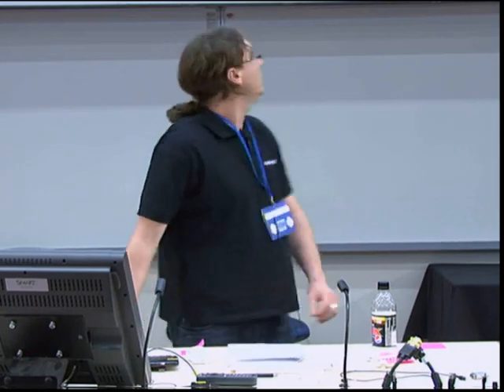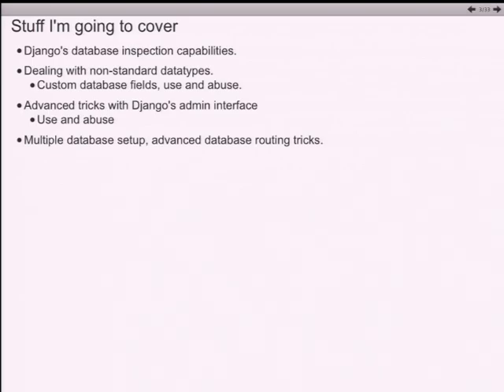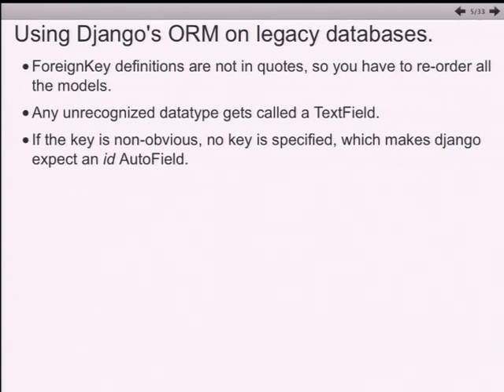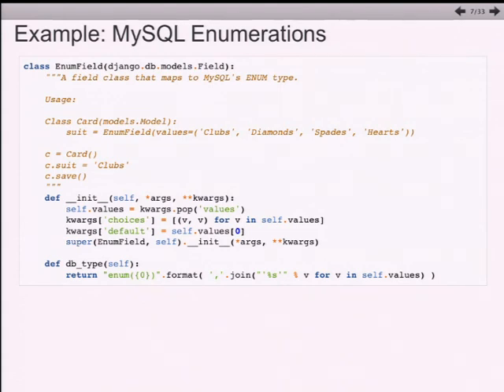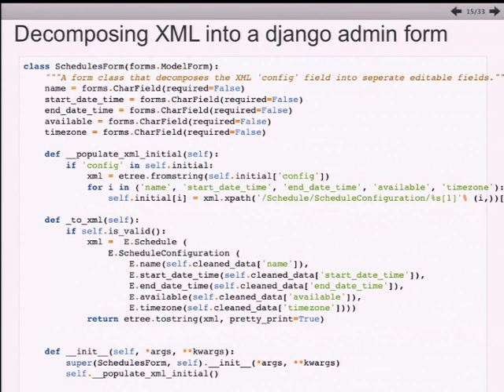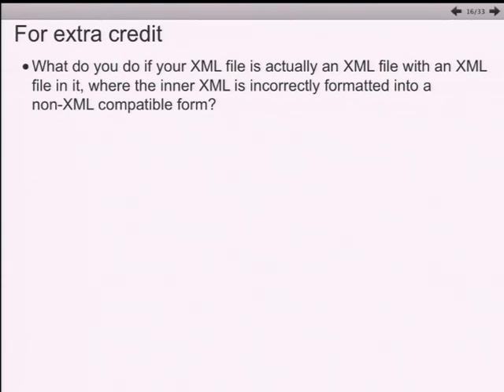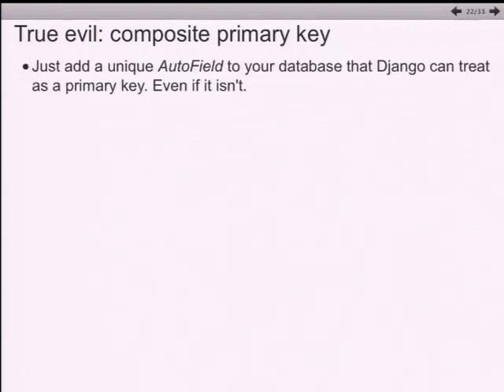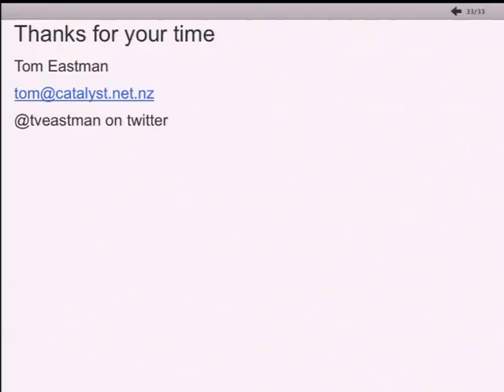Kiwi PyCon 2012: Django Black Magic: Doing evil with a good framework - Tom Eastman